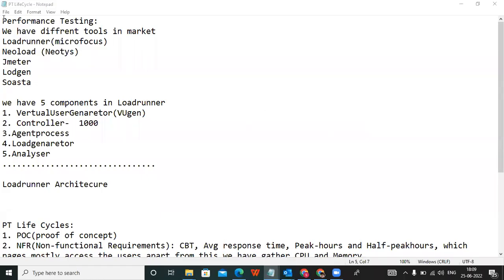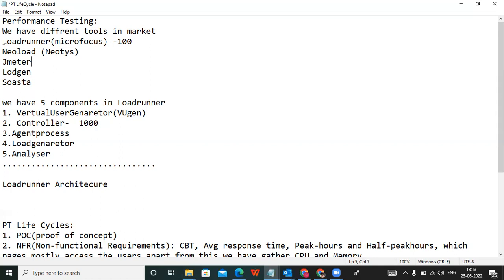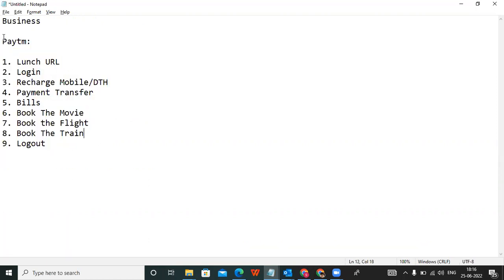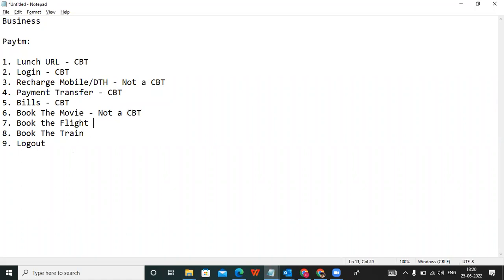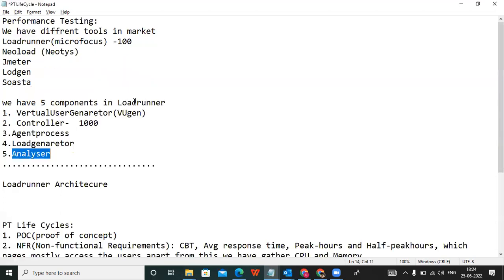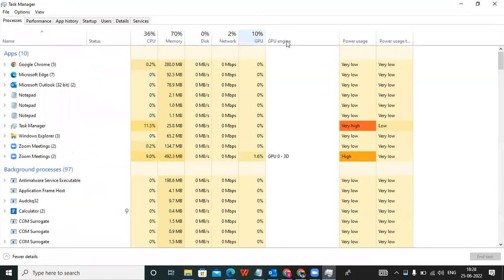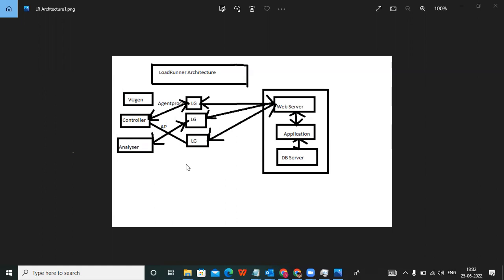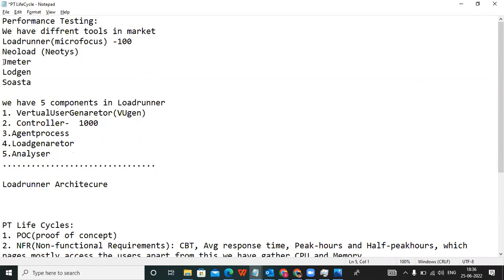LR Components and LR Architecture